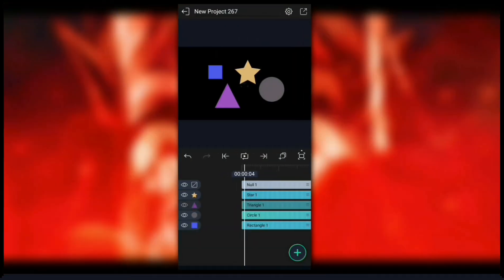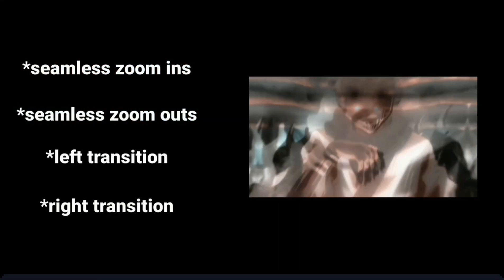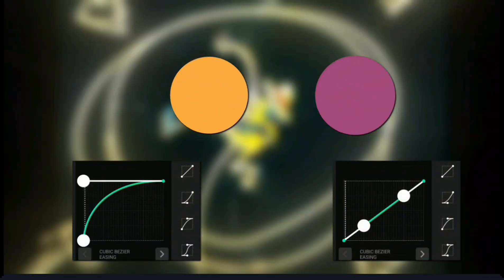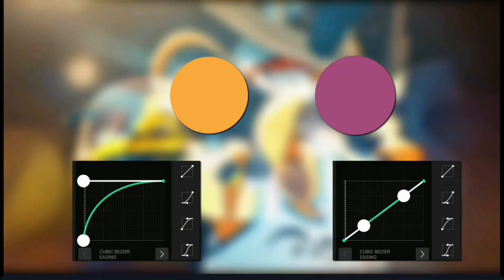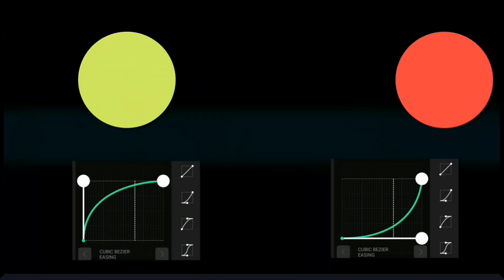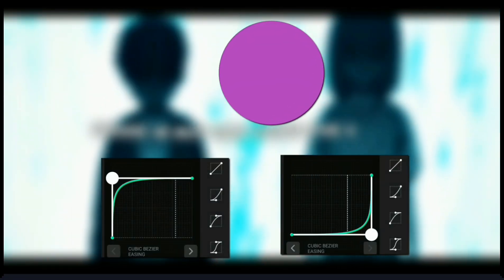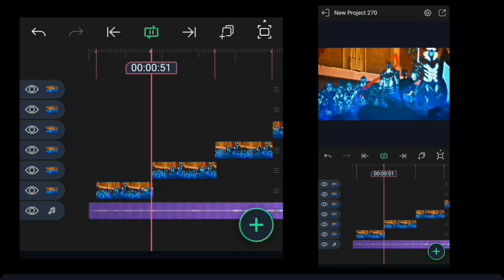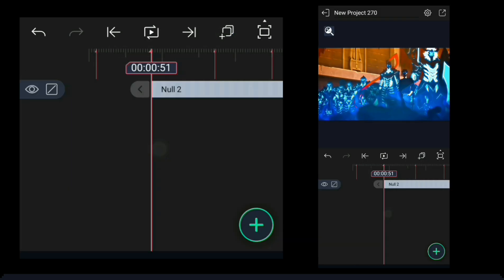The Hidden Editing Trick No One Talks About - Nulls & Graphs EXPLAINED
This is the Part 2 of my editing series where I break down the most underrated and misunderstood part of editing — Graphs & Nulls.

Most beginners skip this… but after watching this, you’ll master how to use them for smooth, clean transitions like a pro.

This tutorial is for anyone who’s serious about leveling up their edits and wants full control over motion & flow.

Covered in this video:
• Graphs (Easy In/Out, Custom)
• Nulls & how they work
• Secrets no one talks about
• Creating smooth transitions

Software: Alight Motion